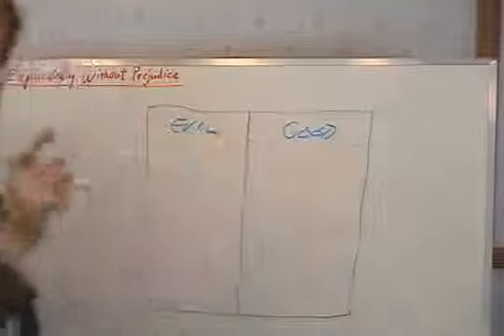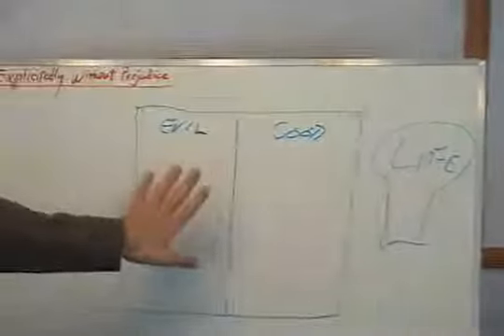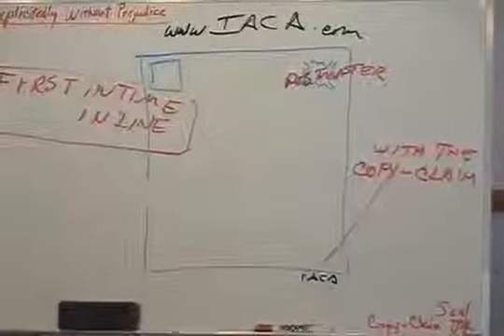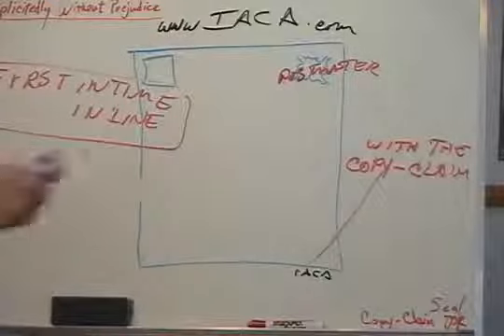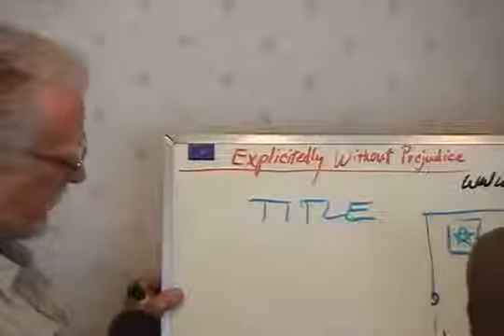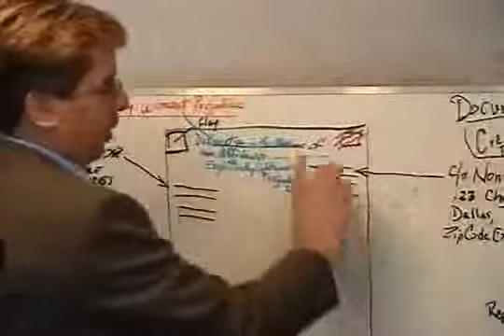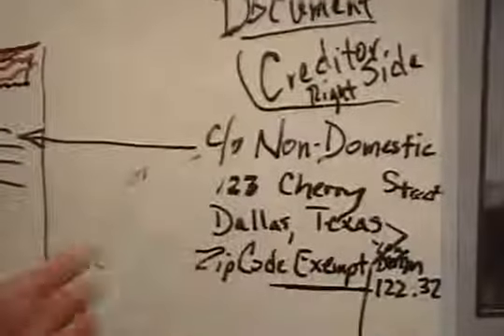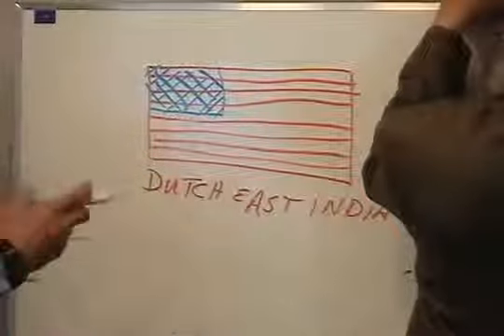David Sidney Rideout Session 2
common law